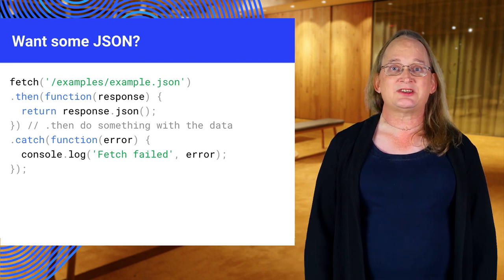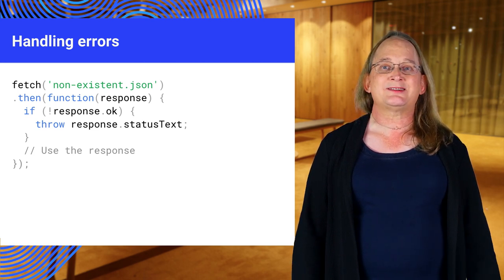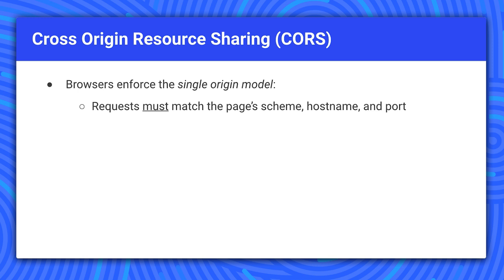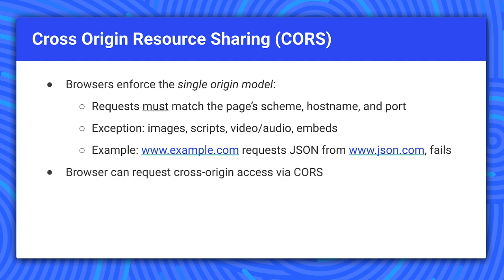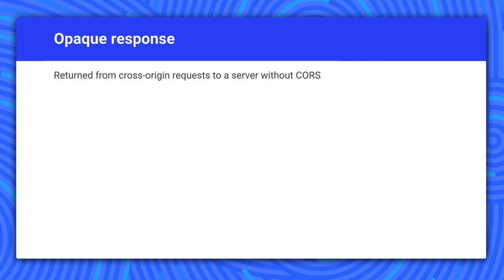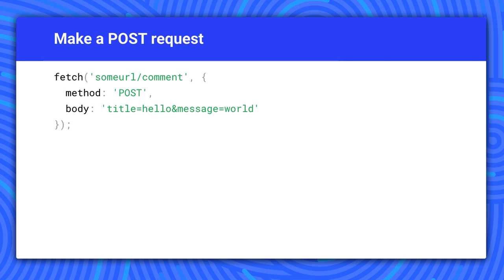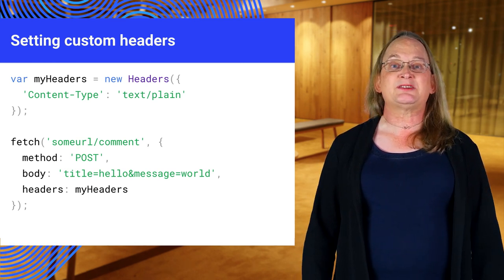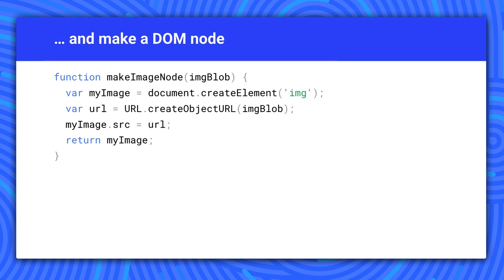Working with the Fetch API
Fetch is a modern replacement for XMLHttpRequest that lays the foundation for Progressive Web Apps. This video covers the basics of using Fetch to request resources and read responses. It explains how to use GET, POST, and HEAD requests and describes the theory behind Cross Origin Resource Sharing (CORS).

Codelabs, slides and more information are available from the Progressive Web Apps Training home